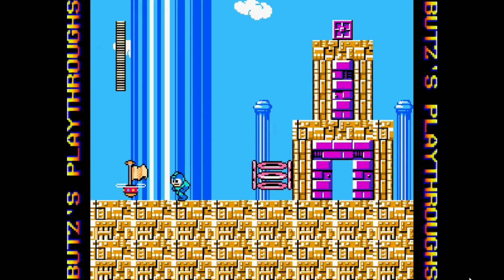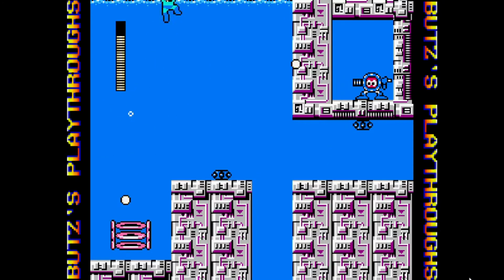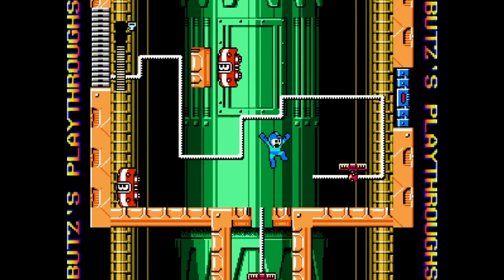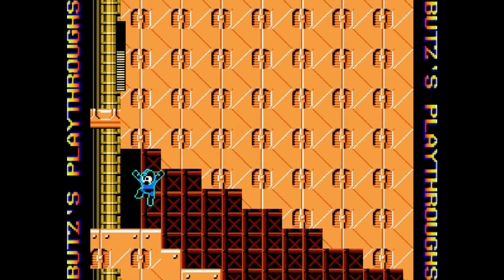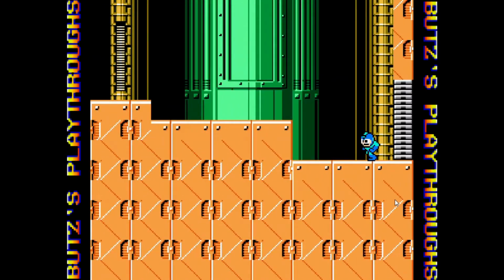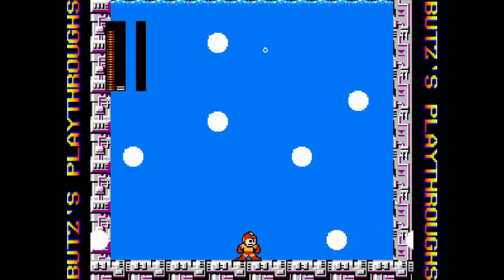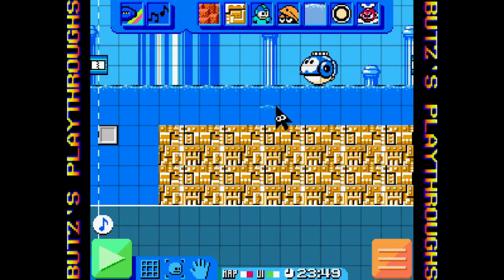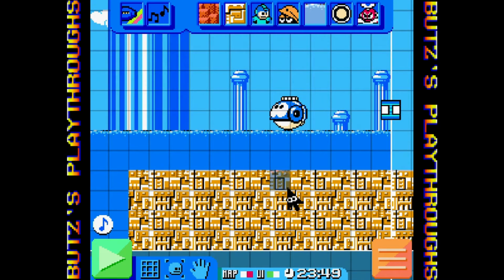Butz Plays: Water Temple (ID 199997)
Water Temple by Lukasposkus
ID: 199997

After reading the thread about that level on the Mega Man Maker forum, i decided to make a recorded playthrough about it.